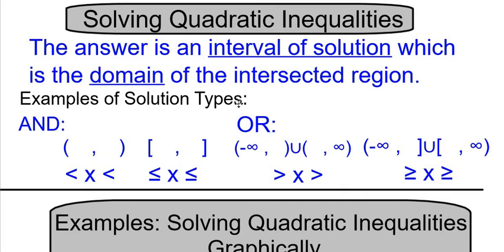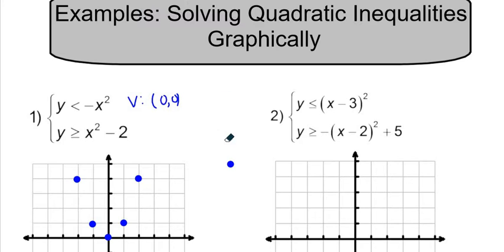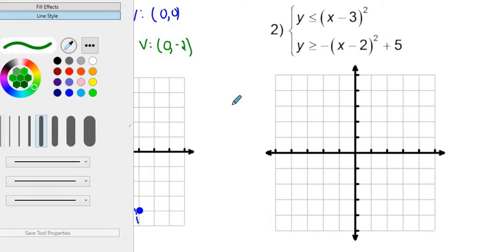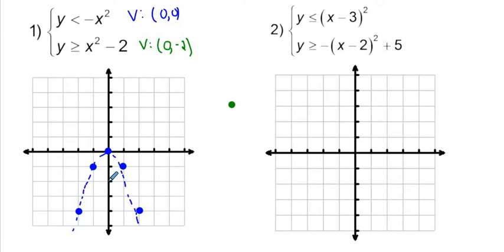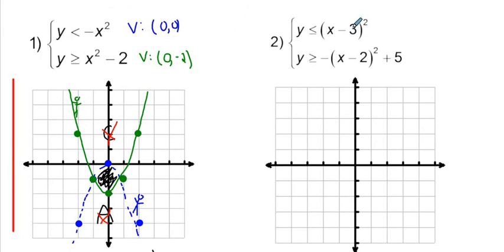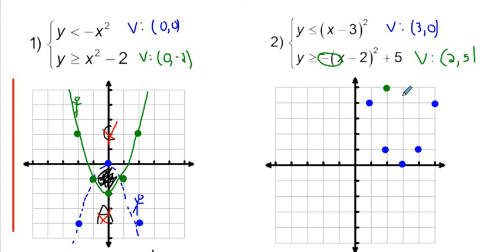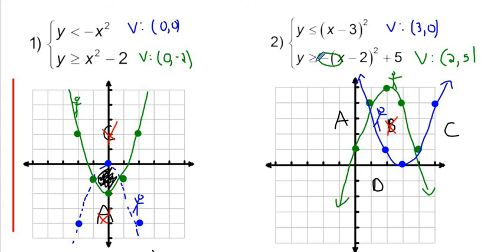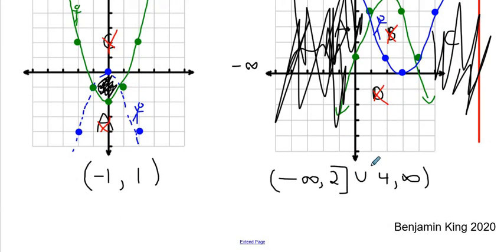03.4b — Definitions and Key Terms — Solving Quadratics Inequalities